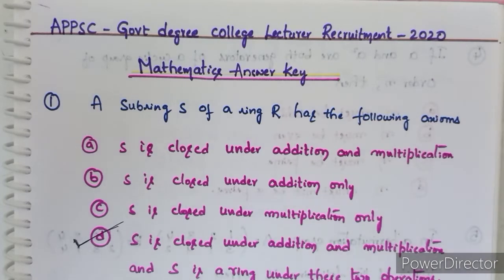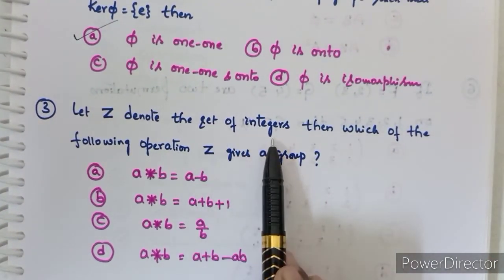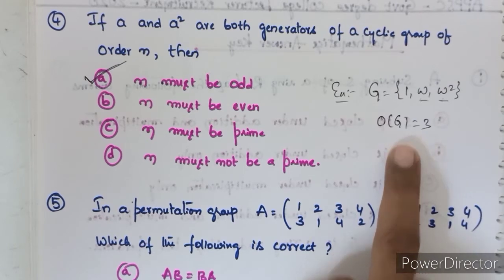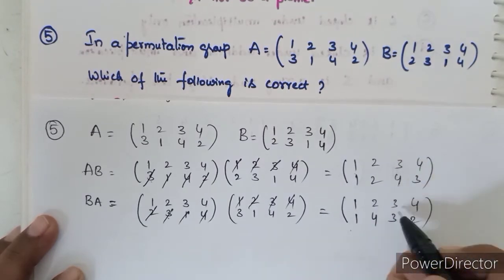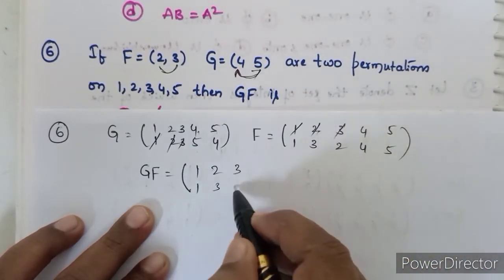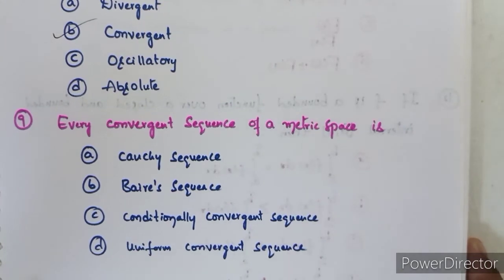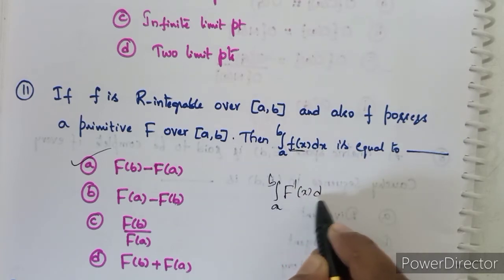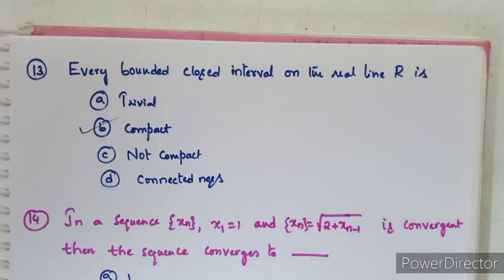APPSC GOVT DEGREE COLLEGE LECTURER RECRUITMENT TEST-2020 Mathematics answer key for some questions